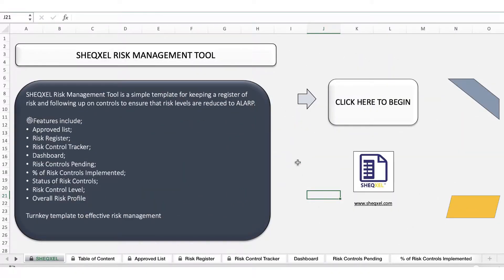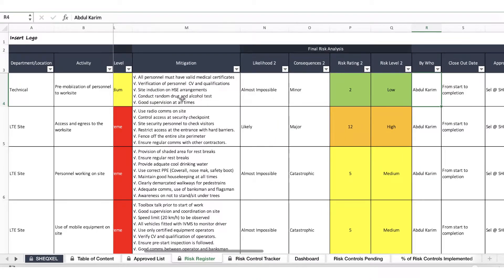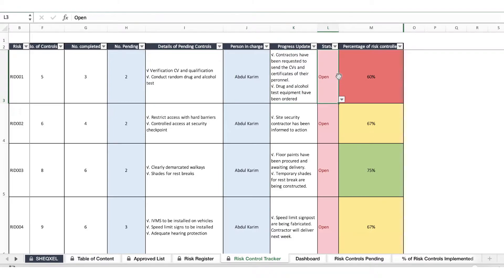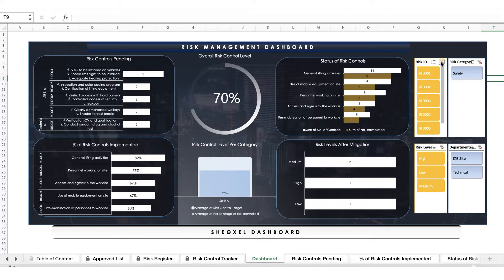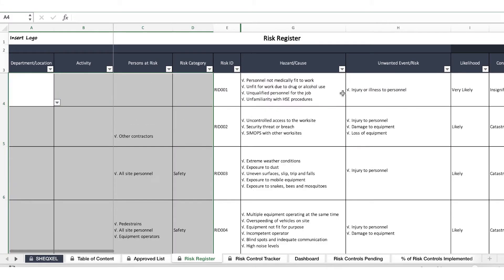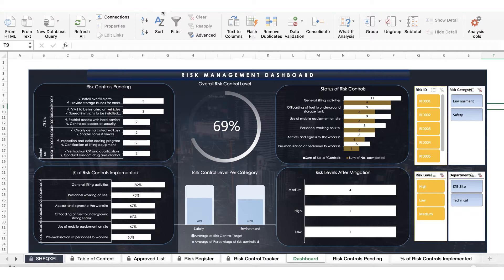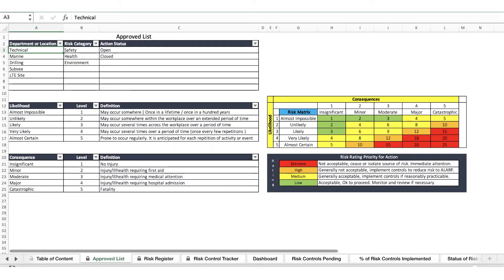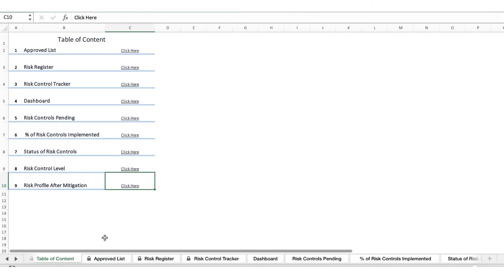How to Use the Risk Management Tool(Risk Register, Risk Control Tracker & Risk Management Dashboard)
Hello guys👋  In this video, I share with you our new Risk Management Tool designed for keeping a register of hazards and risks at the workplace (or related to a project) and for following up on the risk controls to ensure that risks can be reduced to a level that is As Low As Reasonably Practicable (ALARP).

Many a time comprehensive risk assessments done are simply filed in a folder and placed on the shelf to gather dust. Those kept electronically also gather virtual dust and aren’t ever reviewed to ensure they are sufficient, suitable, and adequate as a living document because there are simply boring with no life in them.

We have tried to bring some excitement to the process of risk profiling with a template that makes it all fun to do a comprehensive risk assessment and adopt a systematic approach for following up on the controls and then presents the progress made on a dynamic dashboard to improve performance reporting on risk management.